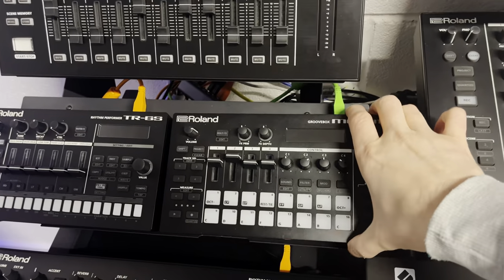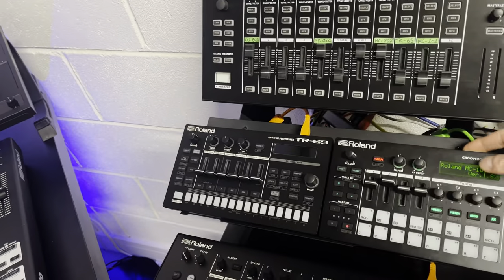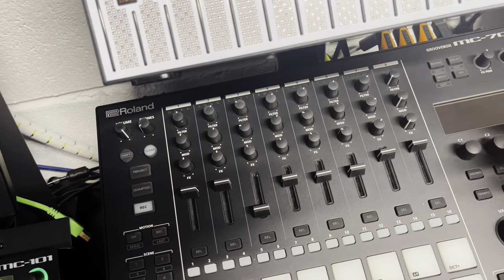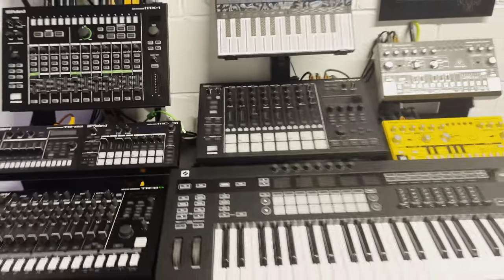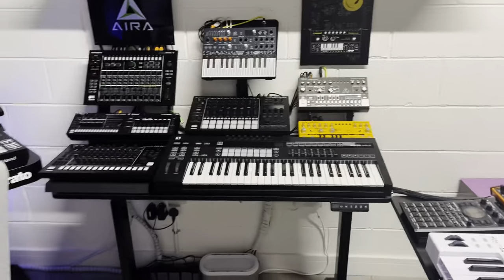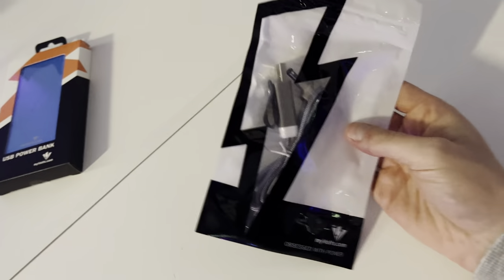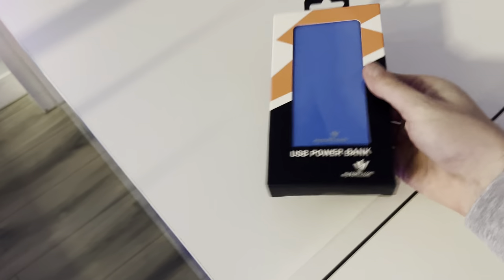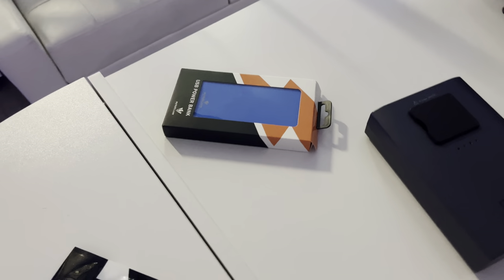Problem Solving w/ MyVolts Ripcord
Get all your DJ & Production gear @ AudioLevel